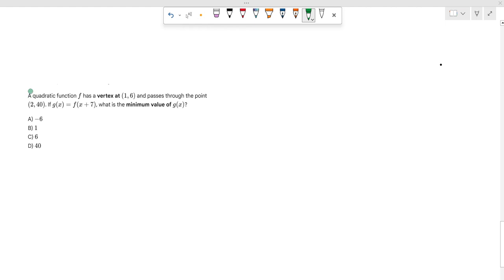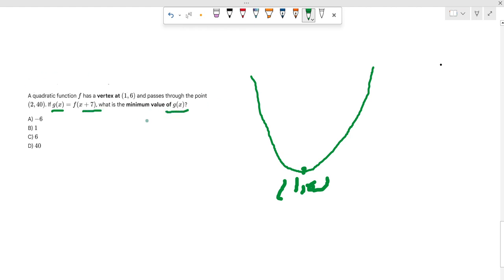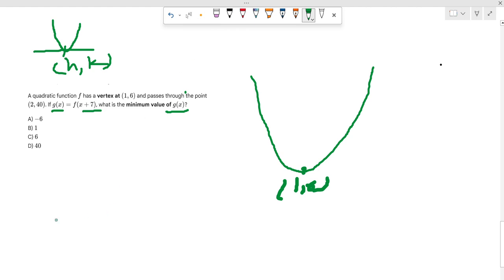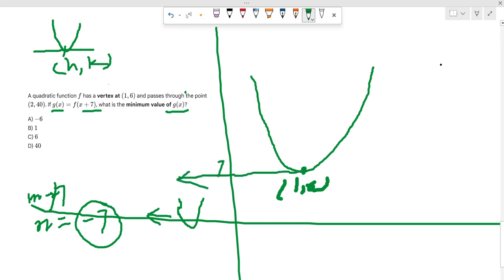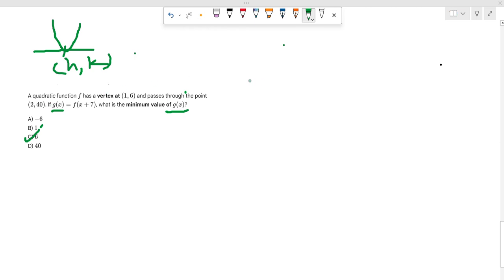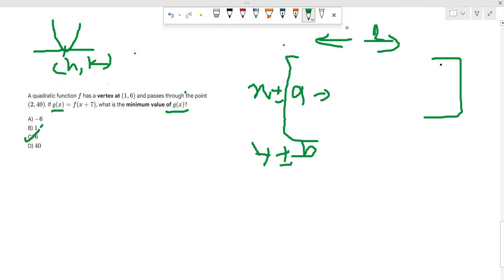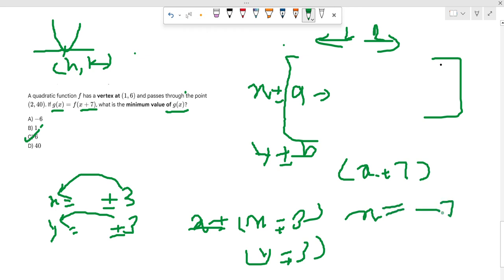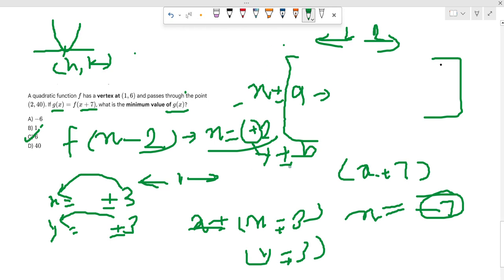Geometry Question| Cone Question | SAT | SAT MATHS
In this video, I solve an SAT Geometry problem step by step — explaining key concepts like angles, circles, triangles, and coordinate geometry.
You’ll learn how to quickly identify patterns, apply formulas, and use logic instead of memorization.
By the end, you’ll understand not just how to get the answer, but why it works — a skill that can boost your SAT Math score!

🎯 Topics Covered:

Geometry fundamentals

Problem-solving techniques

SAT-style geometry tricks

Ratio, area, and angle relationships

💡 Perfect for:
Students preparing for the SAT Math section